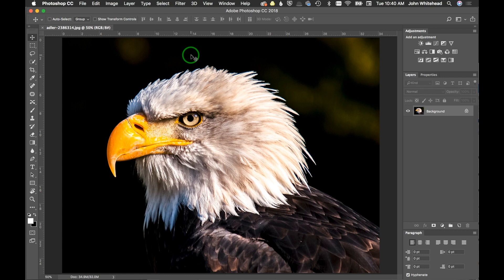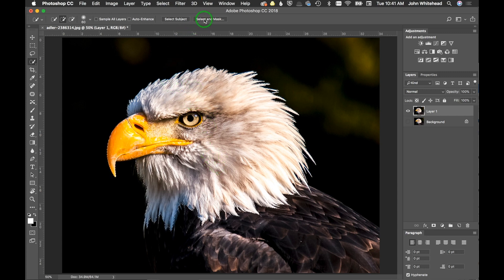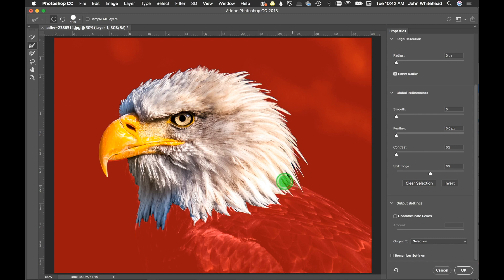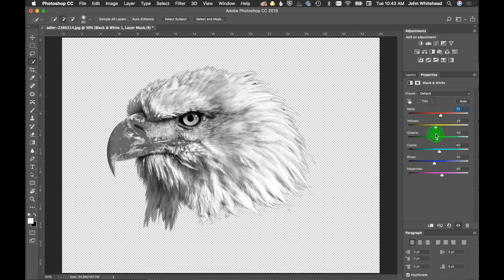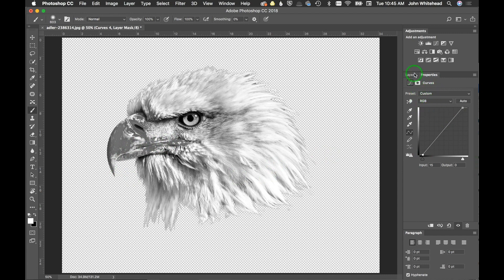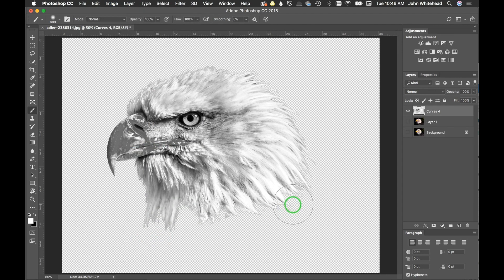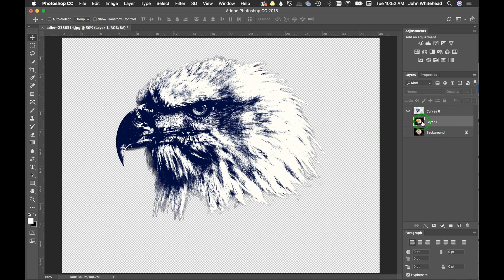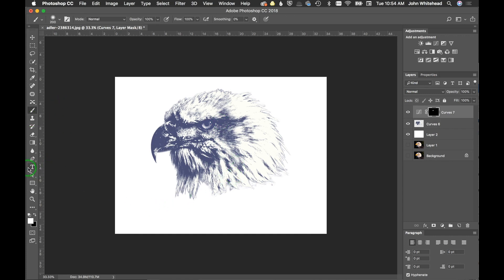Screen Print Logo Effect from a Photo in Adobe Photoshop CC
How to take a photo and give it a screen print effect and turn it into a logo with Adobe Photoshop CC.  This video will work with the filter gallery and smart objects.